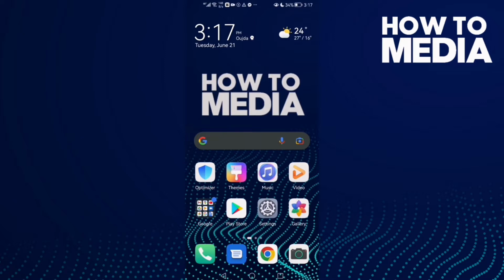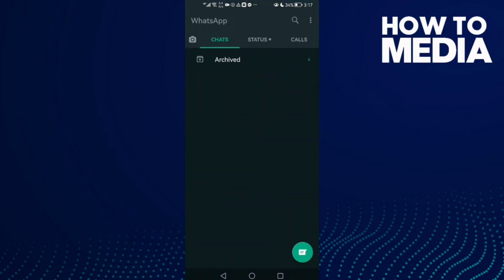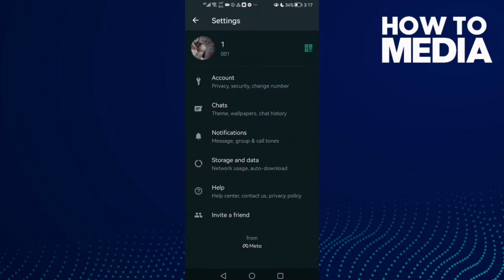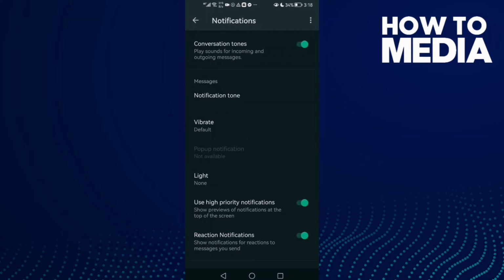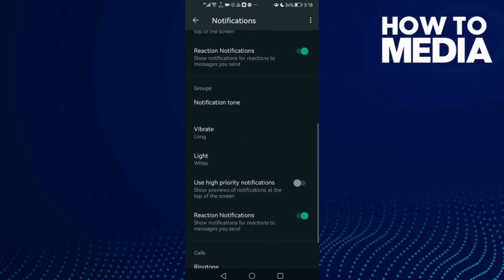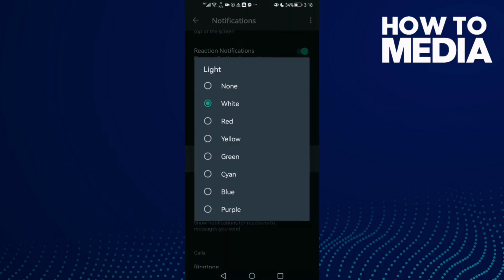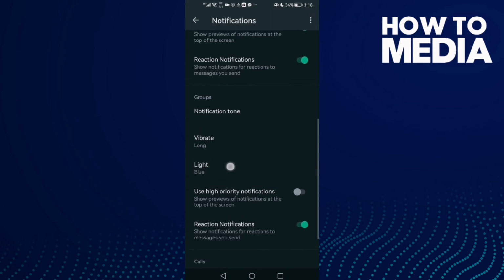How to Change Groups Notifications Light Color on Whatsapp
in this video we discuss :